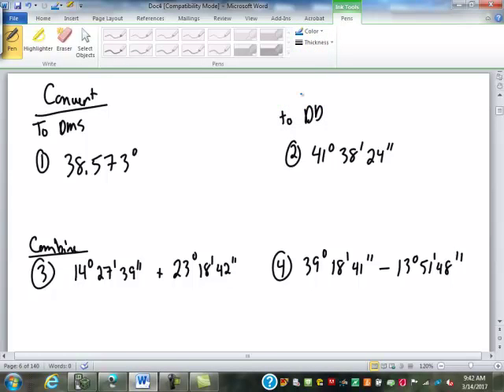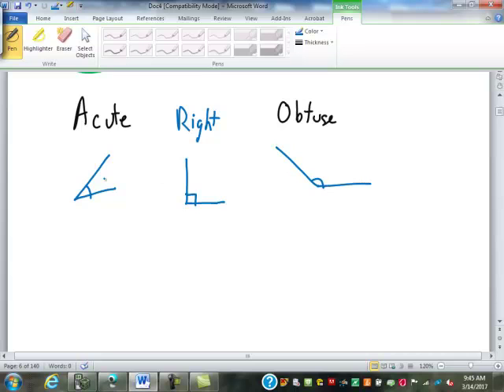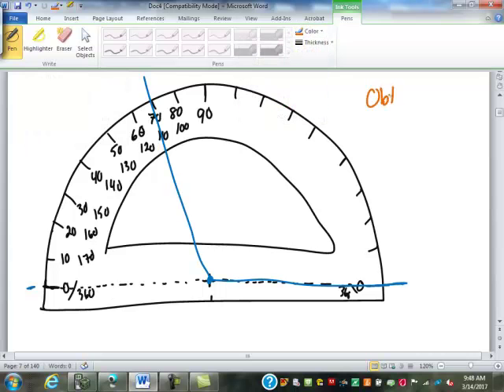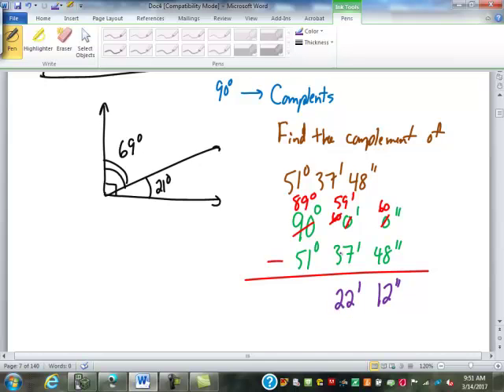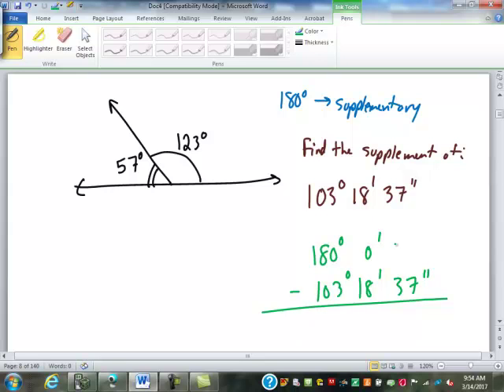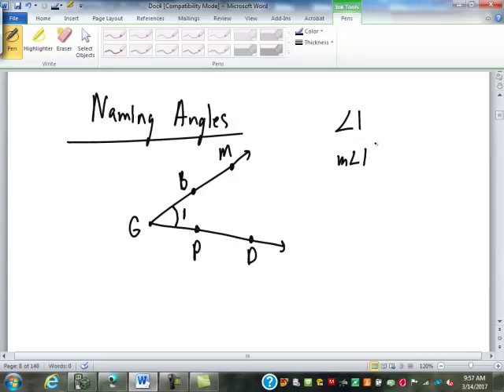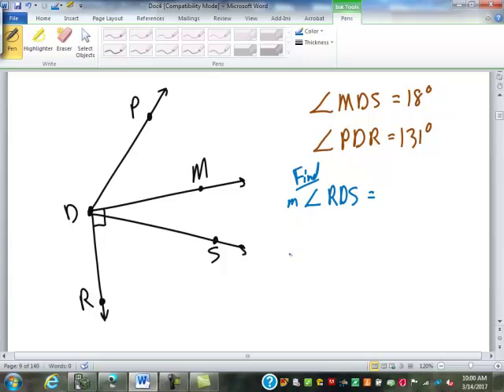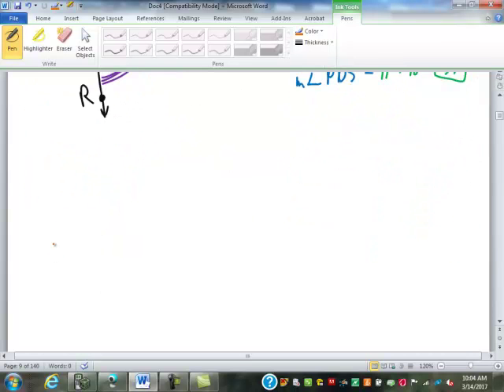21 Naming angles and Applications